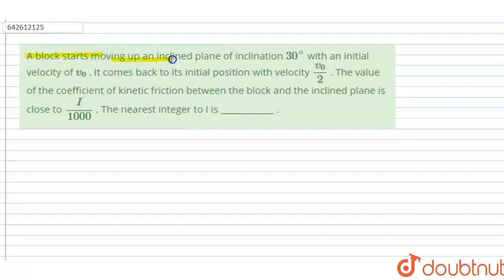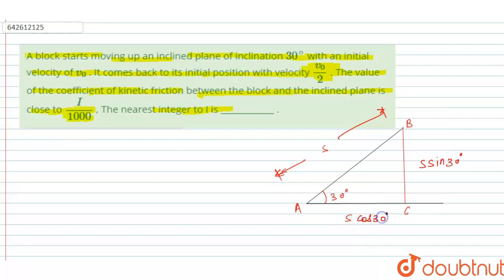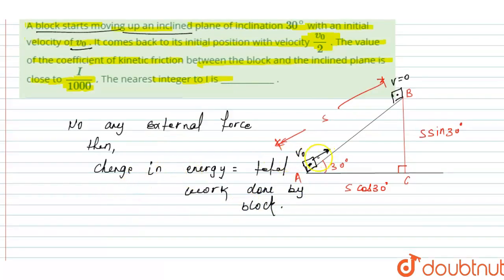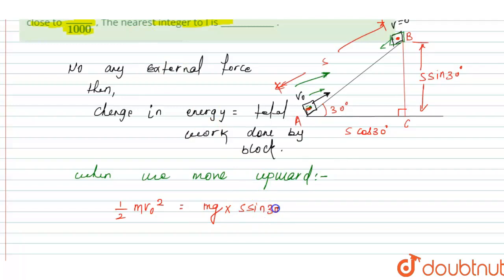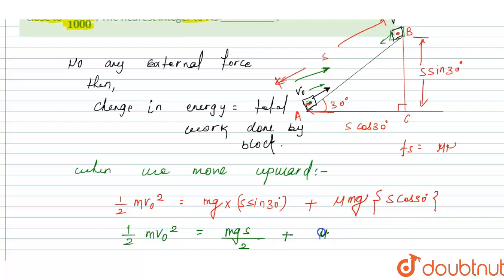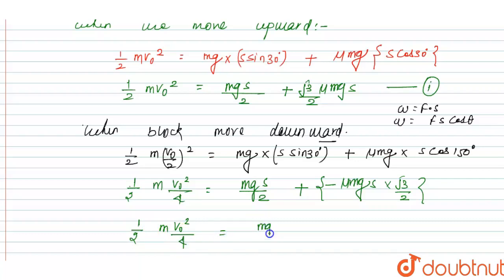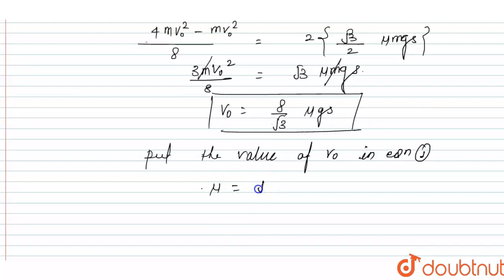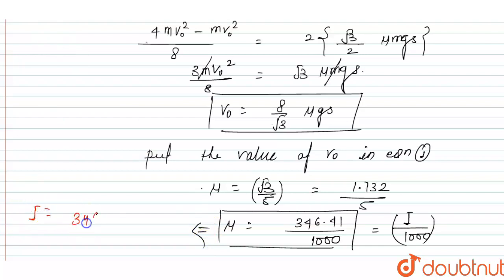A block starts moving up an inclined plane of inclination 30^@ with an initial velocity of v_0 ....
A block starts moving up an inclined plane of inclination 30^@ with an initial velocity of v_0 . It comes back to its initial position with velocity (v_0)/(2) . The value of the coefficient of kinetic friction between the block and the inclined plane is close to I/(1000) , The nearest integer to I is____________ .
Class: 12
Subject: PHYSICS
Chapter: JEE MAINS 2020
Board:IIT JEE

👉 Have Any Query? Ask Us.